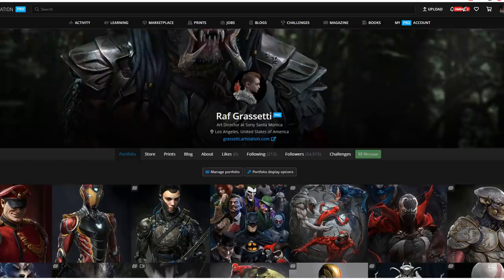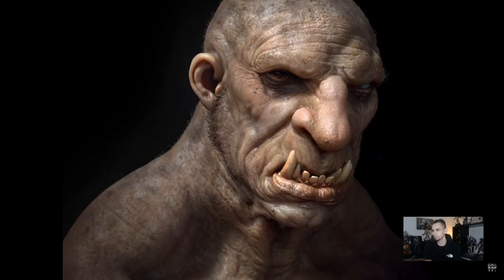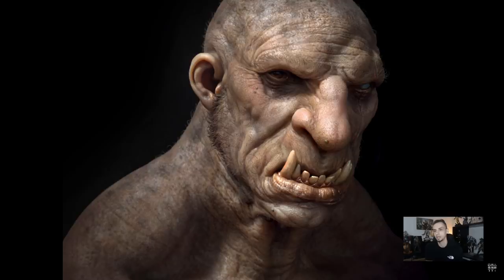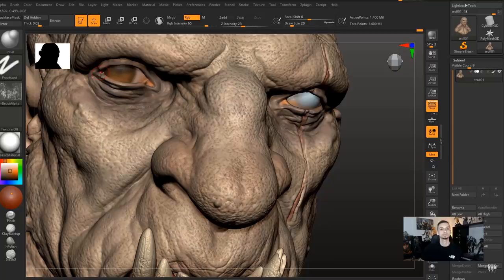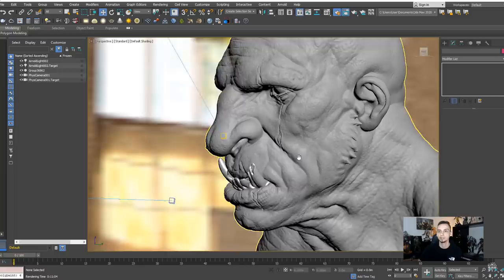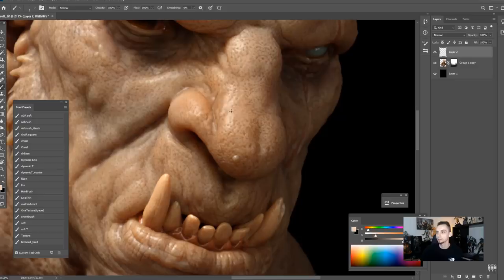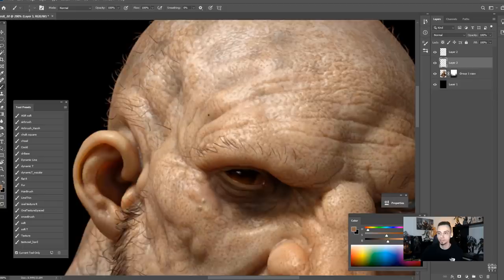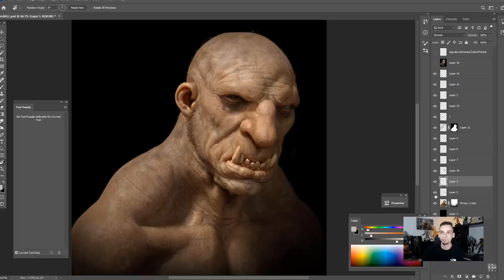My Thoughts on Social Media as an Artist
Sharing my thoughts on Social Media and how I've been using it to help my career while creating a Troll character. Hope you like it!